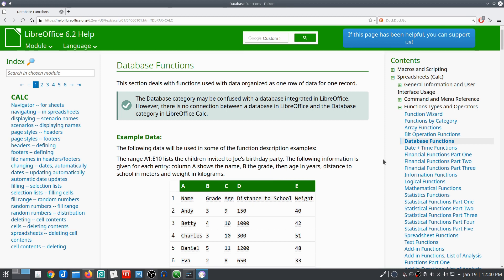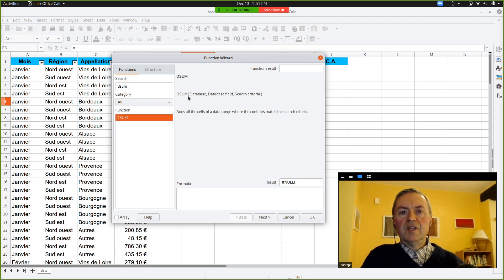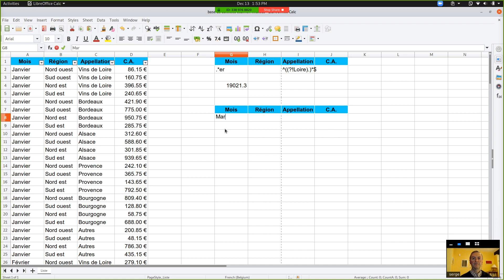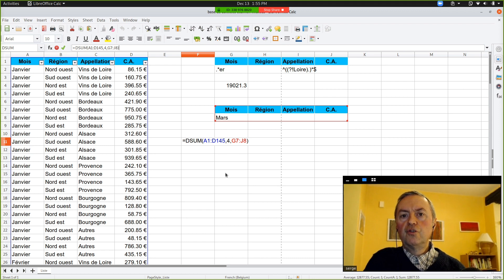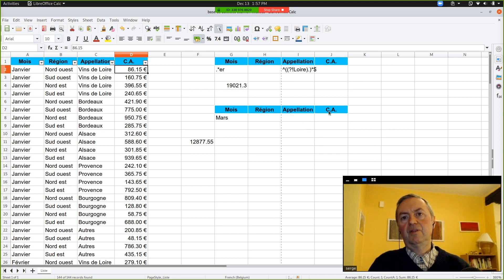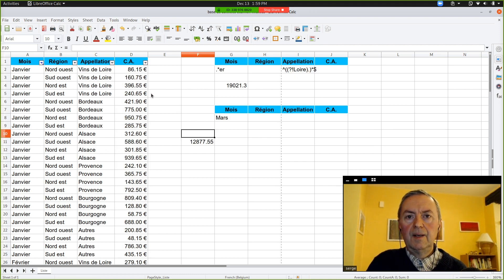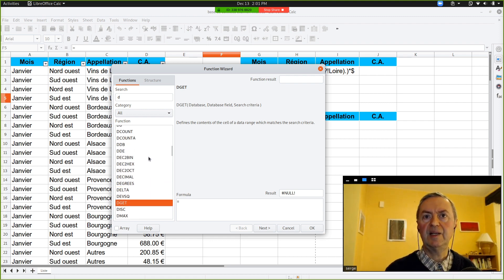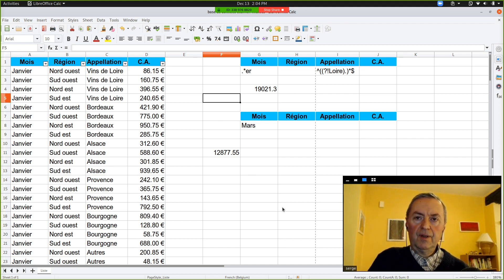LibreOffice Calc Database Functions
In this installment of the LibreOffice Calc series, Serge takes us through using database functions. Not to be confused with the database capabilities of LibreOffice, this is specific to using a table to set the criteria for a function rather than specifying it within a formula directly.